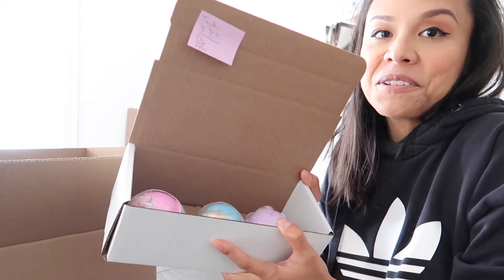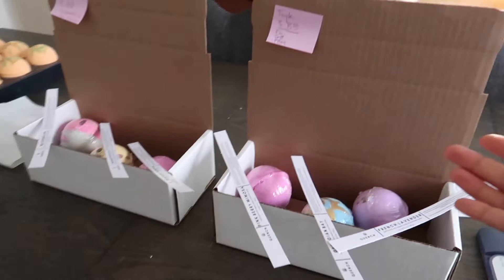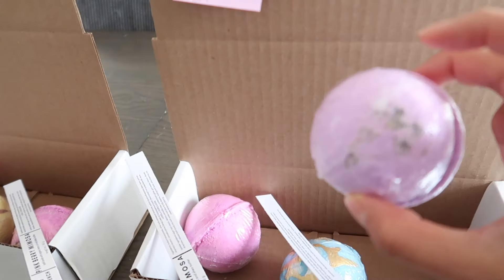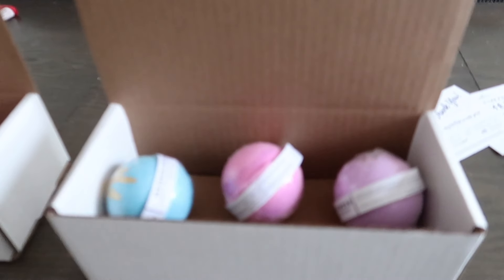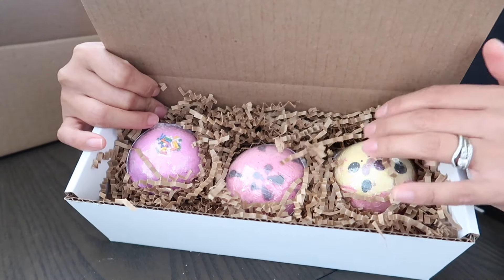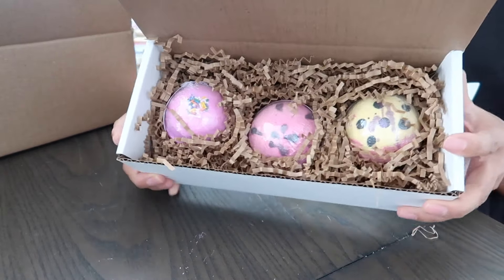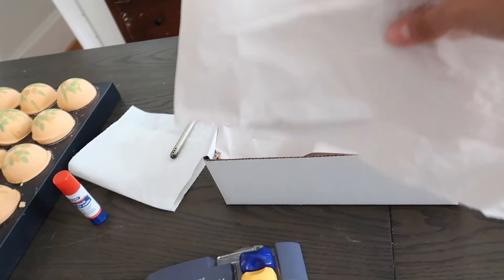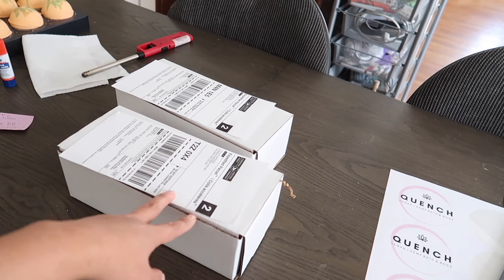How I Package and Ship Orders! || bath bombs, National Shrink-wrap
Hello Friends! Today I show you how I package my bath bombs and Etsy orders. I describe my entire method and process, from how I protect my bath bombs to how I brand my package so that my customer gets the best possible experience when they open my package. There are so many tips and tricks I give to packaging your bath bombs, and I really hope you find this kind of video very helpful!

Packaging 👉🏼

💙Suppliers Mentioned💙